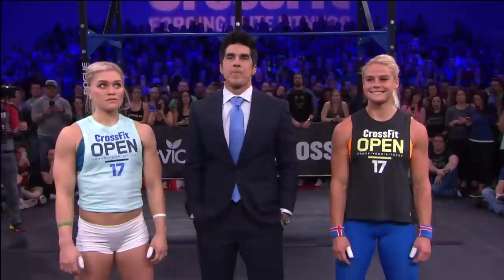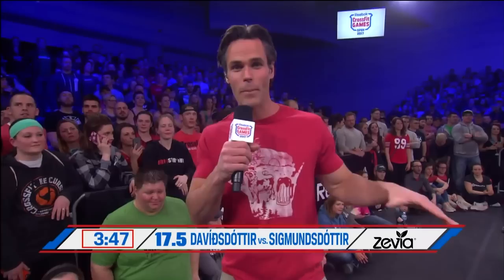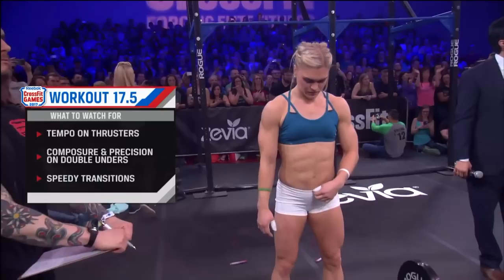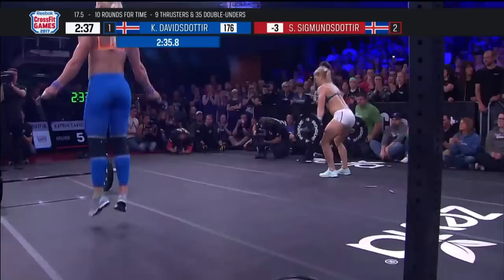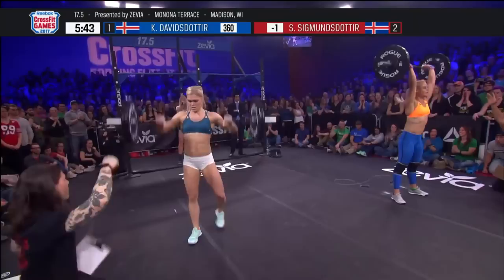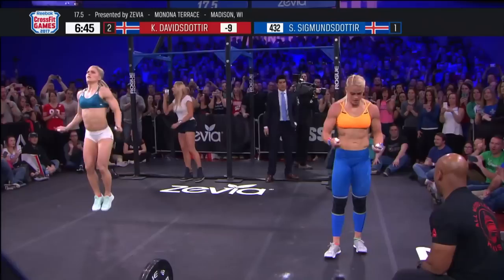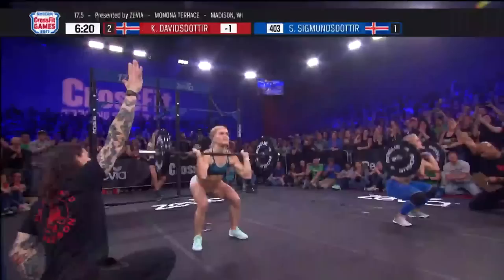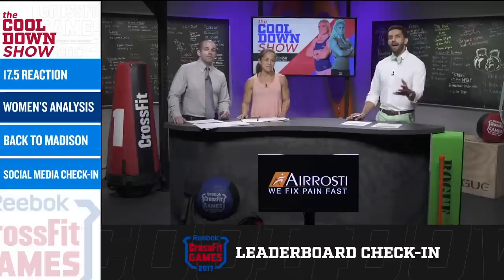Katrin Davidsdottir vs. Sara Sigmundsdottir — Open Announcement 17.5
The final stop of the 2017 CrossFit Games in Madison, Wisconsin.

Iceland natives Katrin Davidsdottir and Sara Sigmundsdottir close out the last week of the Open live in the announcement of Open Workout 17.5.

Open Workout 17.5
10 rounds for time of:
9 thrusters (95/65 lb)
35 double-unders

0:00-0:26 - Dave Castro Announces Open Workout 17.5
0:26-1:16 - Open Workout 17.5 Description and Standards
1:16-2:28 - Rory Interview with Dave Castro
2:28-4:24 - Studio Analysis of the Workout
4:24-7:04 - Nicole Carroll’s Workout Tips
7:04-17:42 - Open Workout 17.5
17:42-18:34 - Post Workout Interview with Katrin Davidsdottir
18:34-20:20 - Upcoming Ro vs. Boz and Fittest Documentary Promo
20:20-24:39 - Cooldown Studio Show
24:39-32:34 - Cooldown Show Interview with Athletes